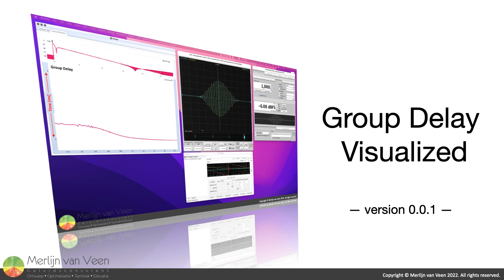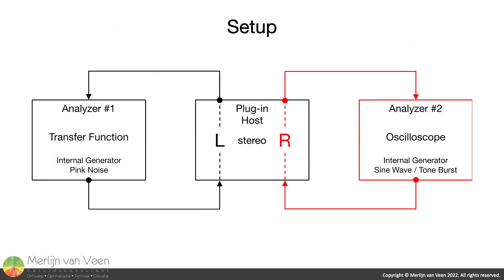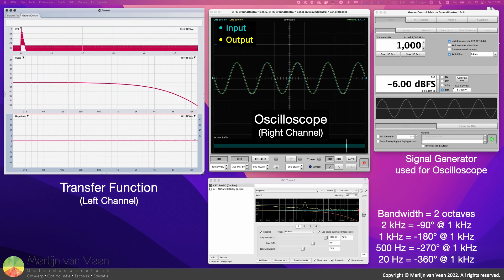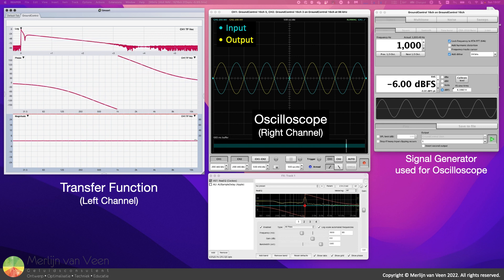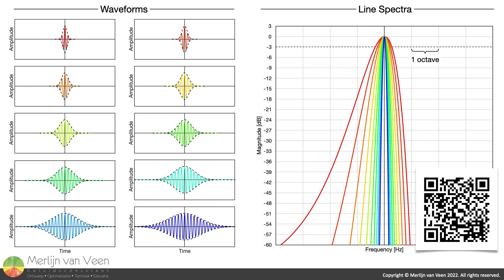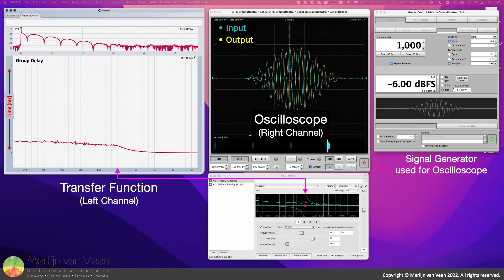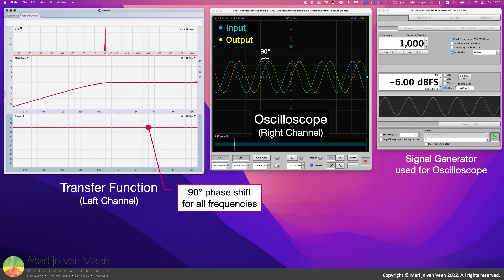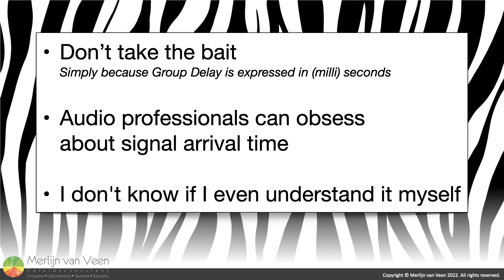Group Delay Visualized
A short video which may somewhat help unveil the ambiguity surrounding group delay.

So much can be said about the topic. But with limited time only, this first pass will have to suffice for now. And mostly focuses on the outcome. Whereas future revisions of this video may offer more and better clarification.

Version 0.0.1

Outrageous!